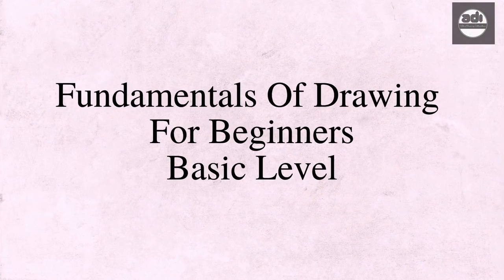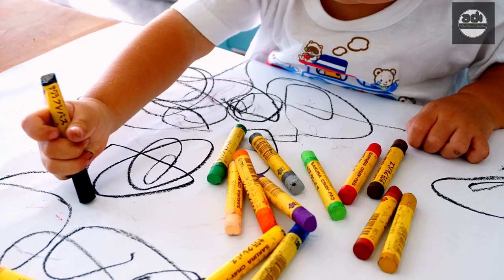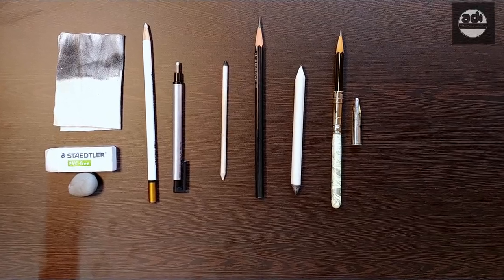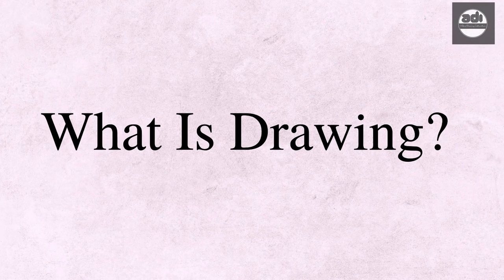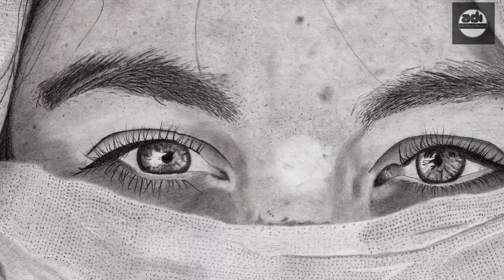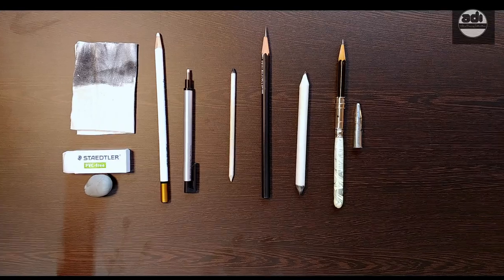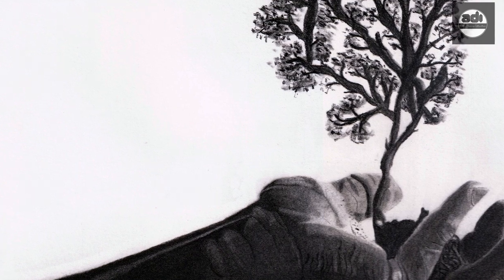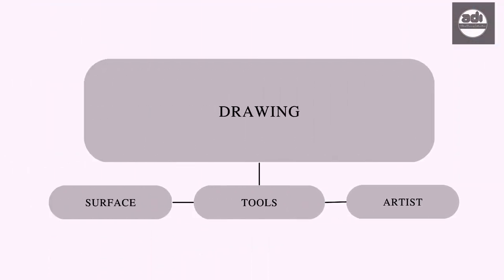Fundamentals Of Drawing 5 Minutes A Day Week 0 Intro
This is the Introduction to the Fundamentals of Drawing, a course created to teach you drawing by you dedicating 5 minutes a day. The course covers all the basics and more. The information is condensed down to make it short. You are expected to do further research on the topics to gain more information.
Practice is key to success. After every video There will be an assignment for you to do and practice until the release of the next video. Enjoy.